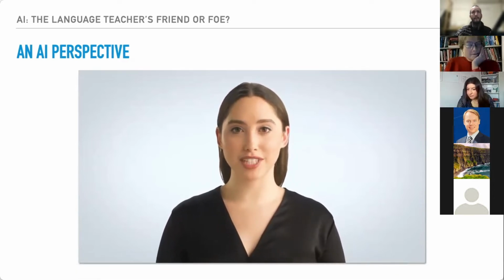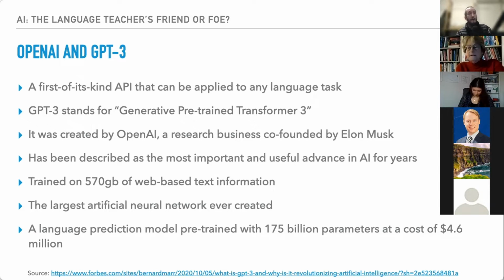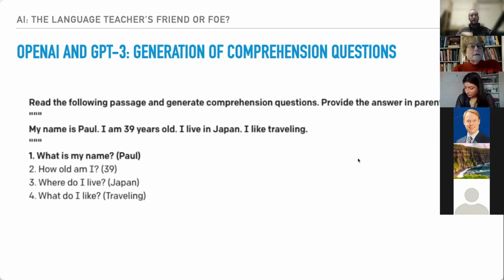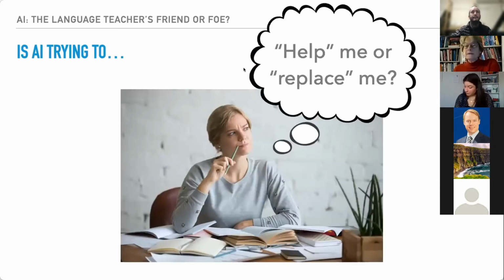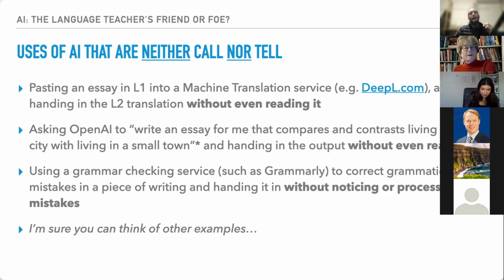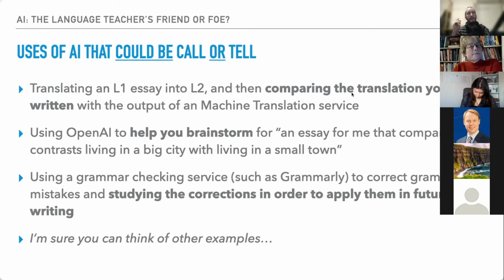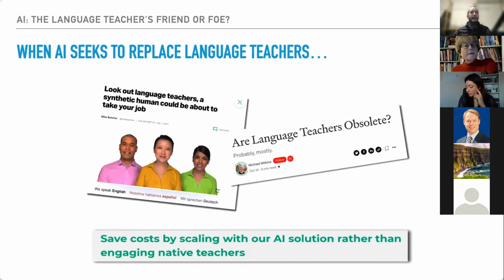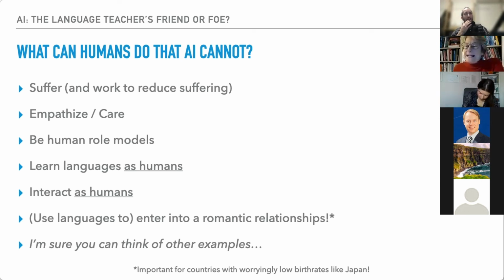Paul Raine - AI: The Language Teacher's Friend or Foe?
AI presents both threats and opportunities to language teachers. As a language teacher and web developer, I find myself on the border between two worlds. AI offers incredible affordances to both teachers and learners, but it also offers the potential to bypass the pedagogical process all together. We have to figure out whether and how AI can complement the process of teaching and learning languages, and not replace it.

Paul Raine (MA TEFL/TESL, University of Birmingham 2012) is an award-winning teacher, presenter, author, and developer. His books include the best-selling 50 Ways to Teach with Technology and the innovative multi-path graded reader Journey to Mars. He has also developed his own websites for teachers and learners of EFL (abaxlms.com / zengengo.com).